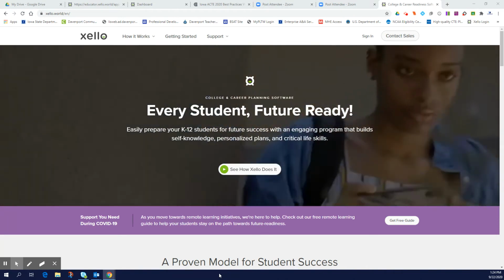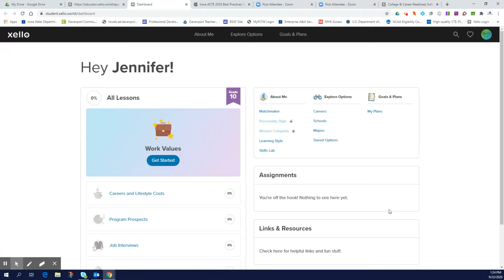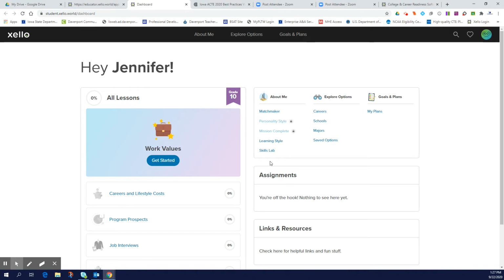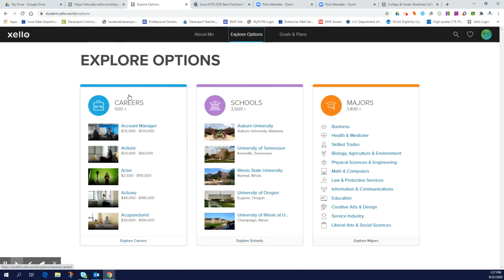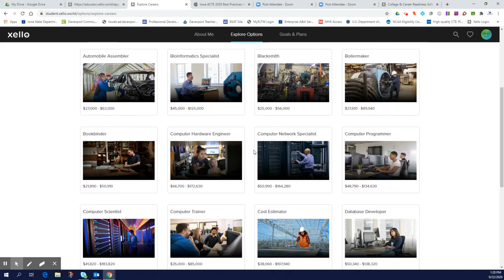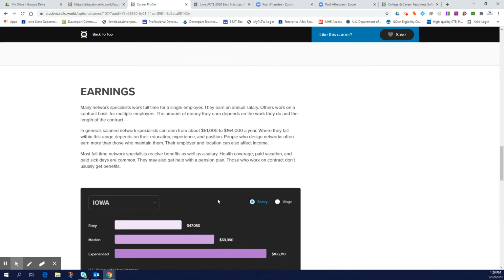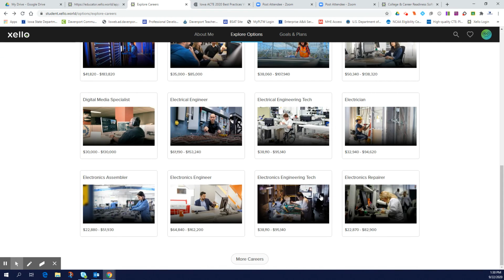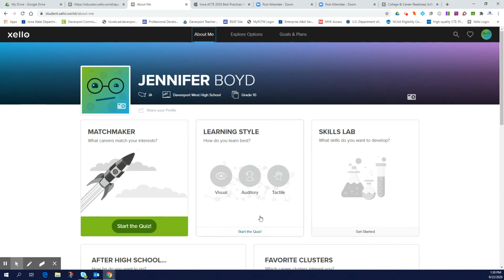Xello Intro Video for DCSD HS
Quick how to about Xello and how to use it during the 20-21 school year in Davenport Schools!